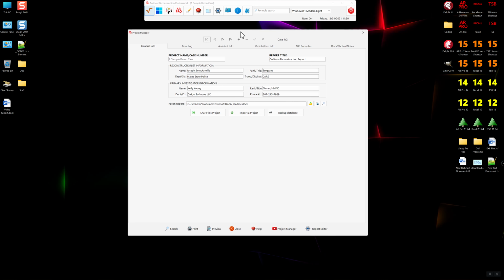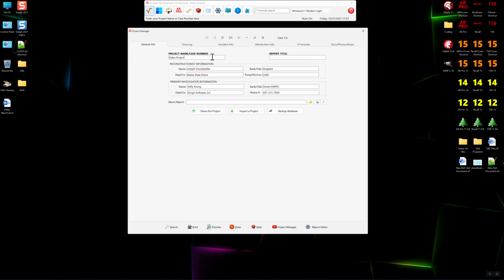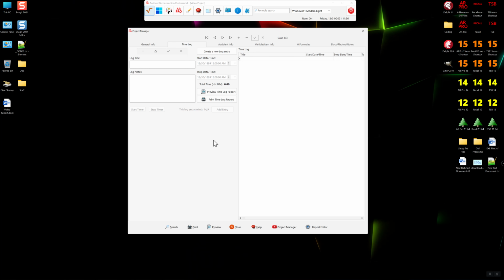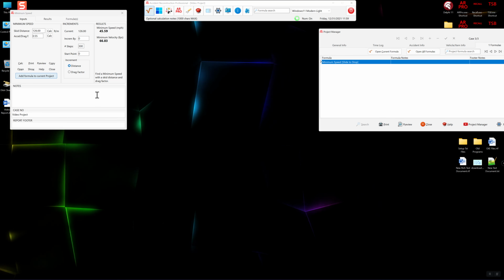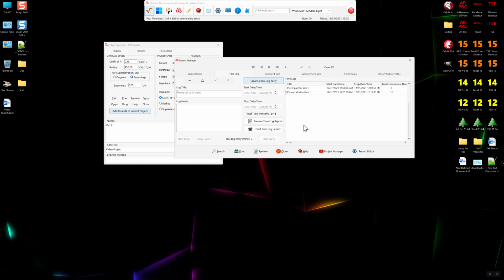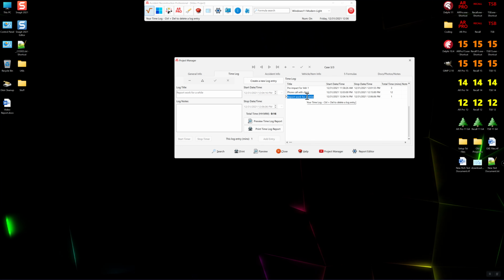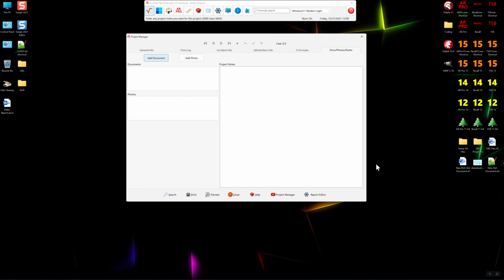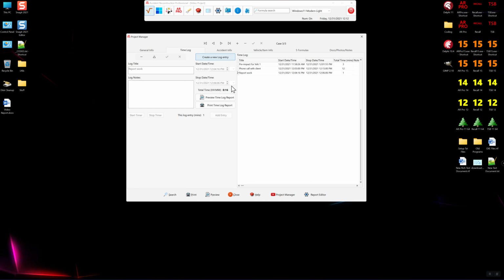AR Pro Suite: AR Pro Project Manager Overview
This is a video showing and explaining the Project Manager and its changes/updates for build 700.